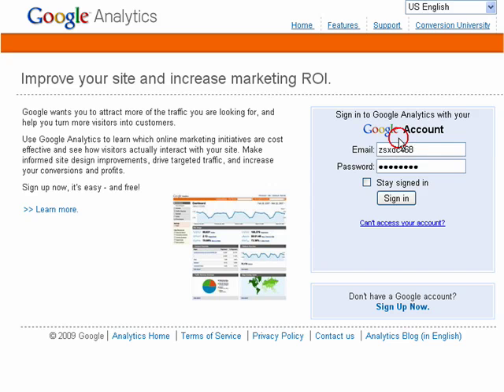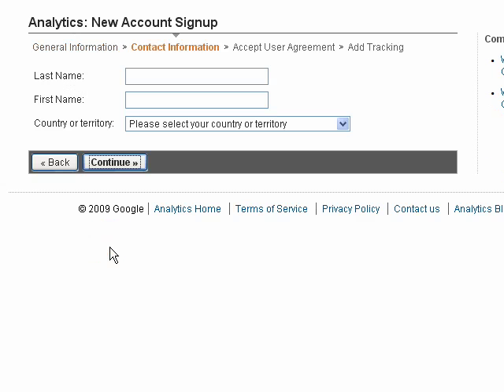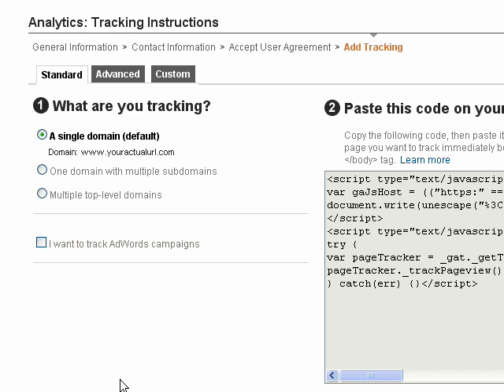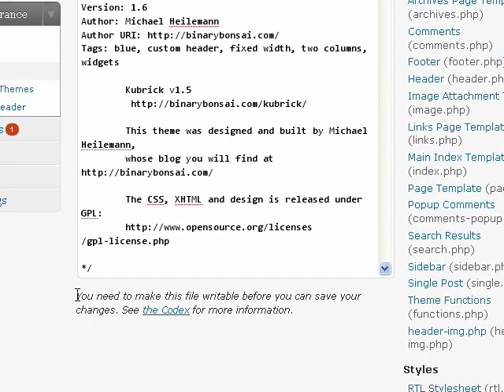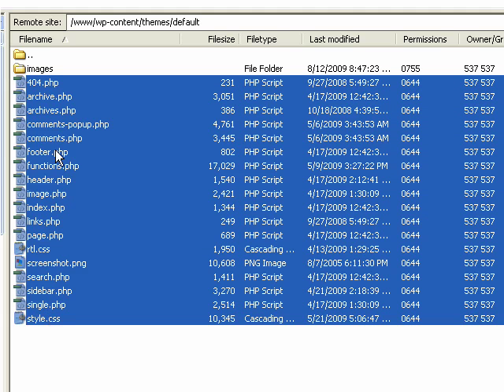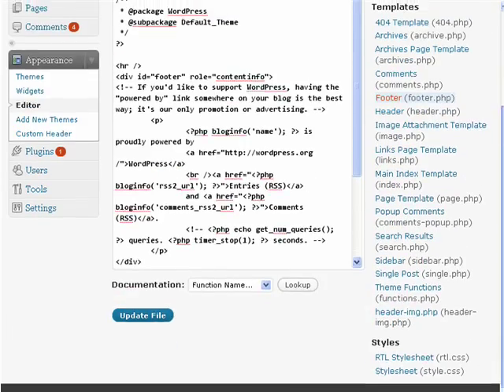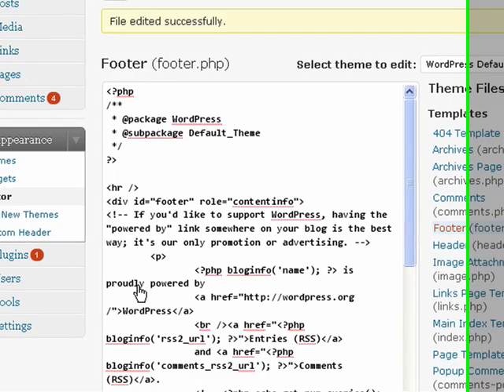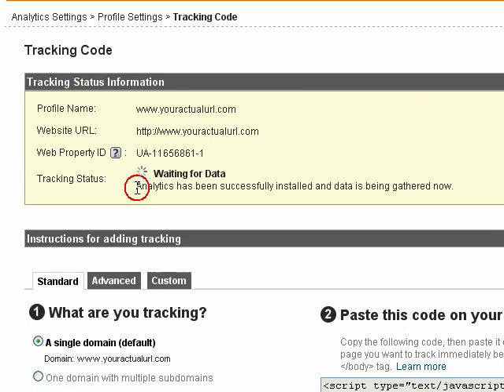google analytics setup